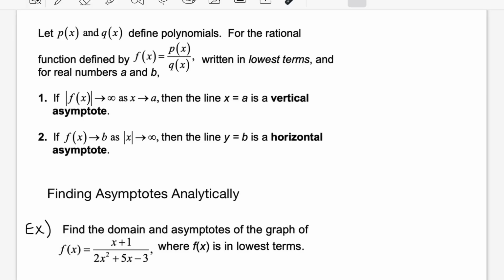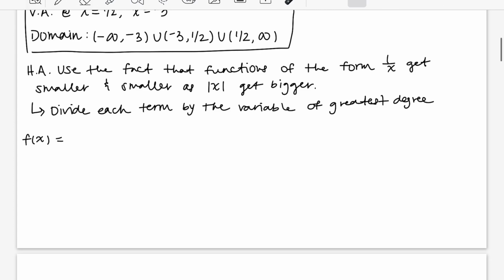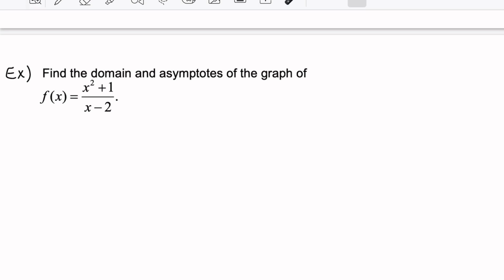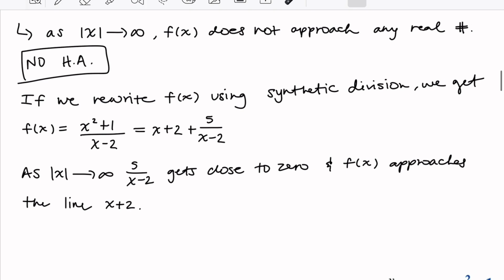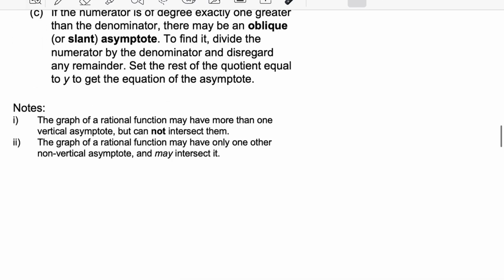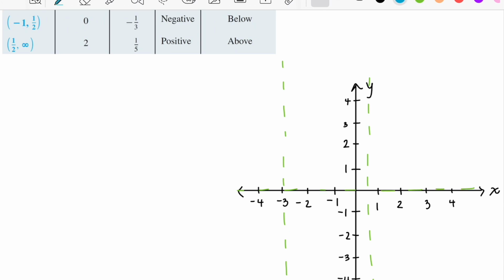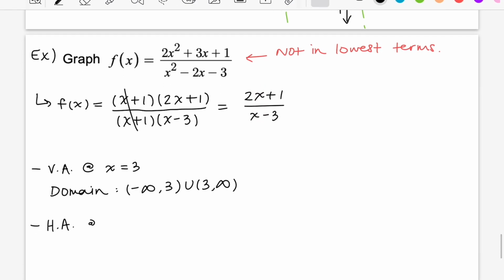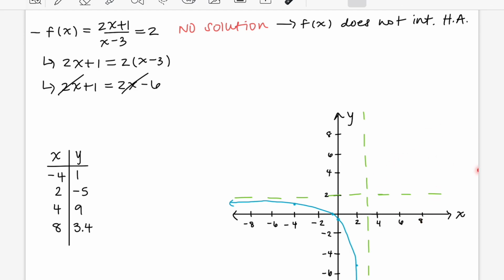Section 5.2 (135)